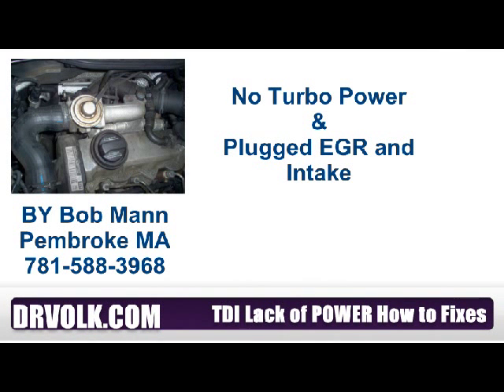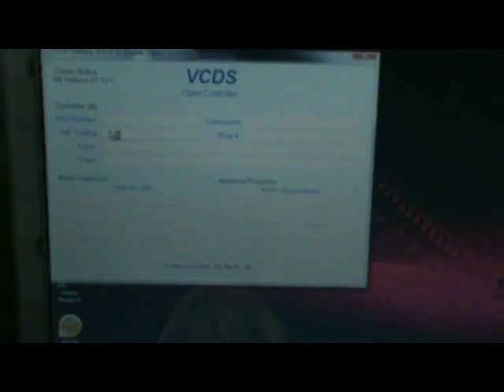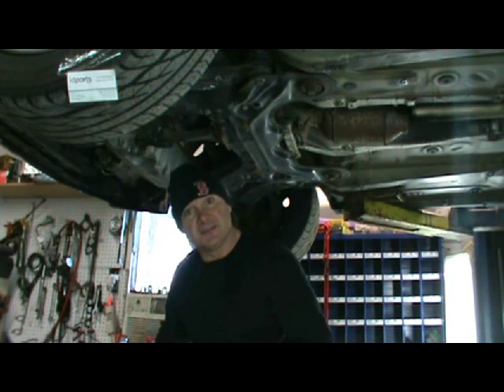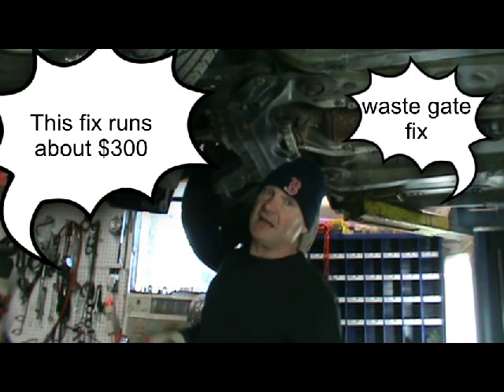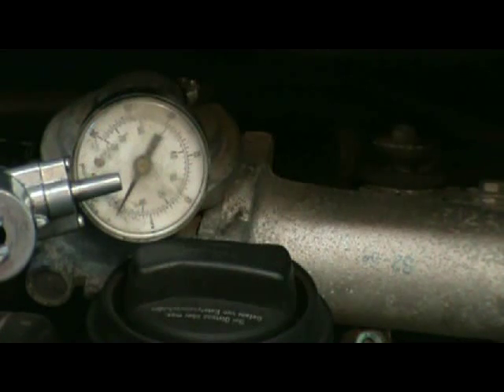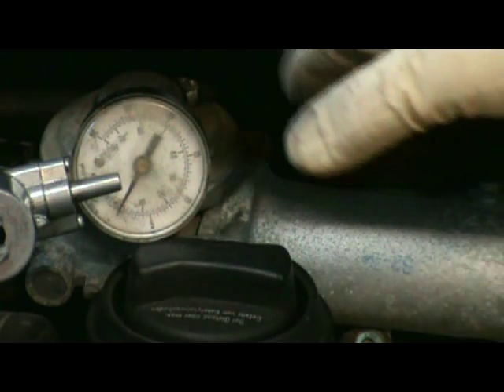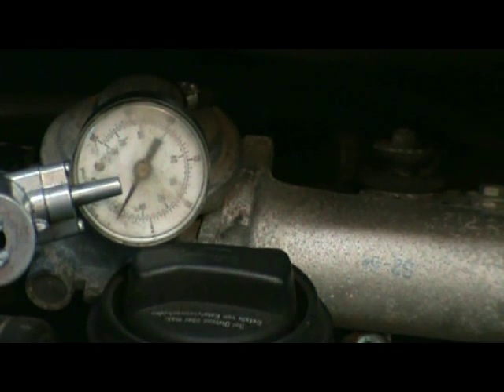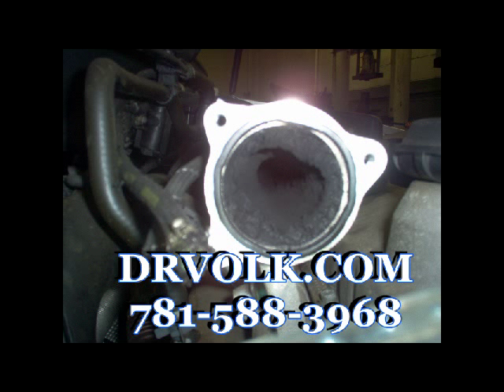TDI FIX.avi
TDI Check Engine light Code P1556 for Turbo. How To Fix and pluged EGR and Intake clean and Reset.